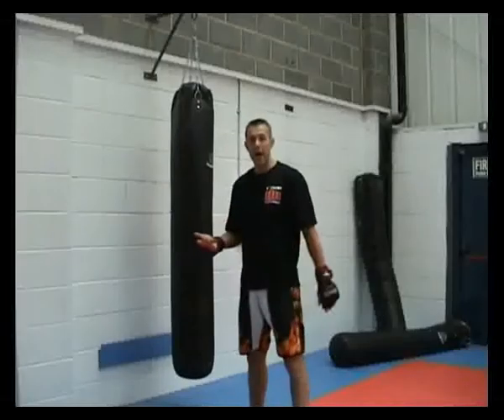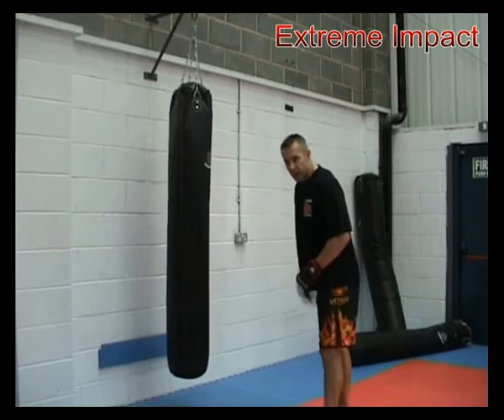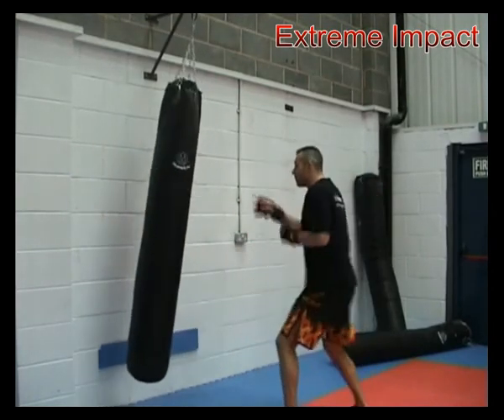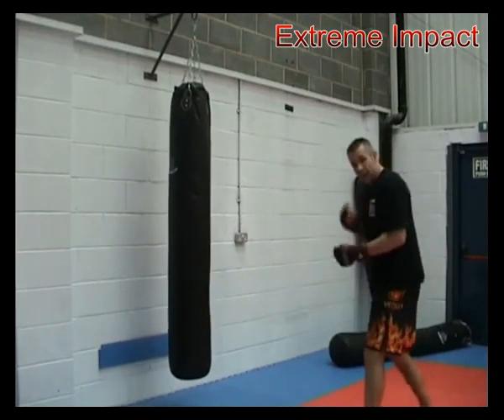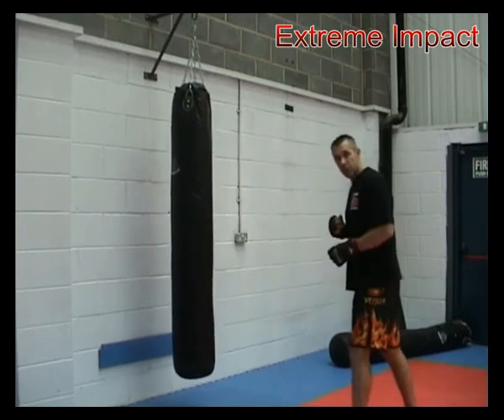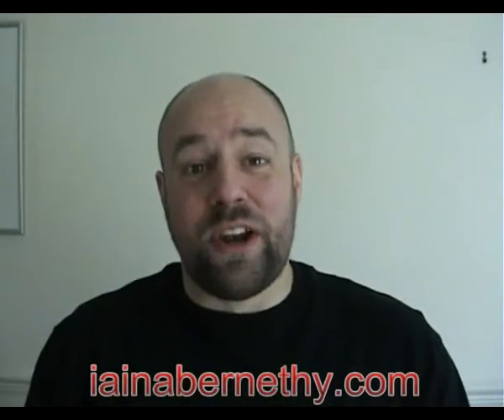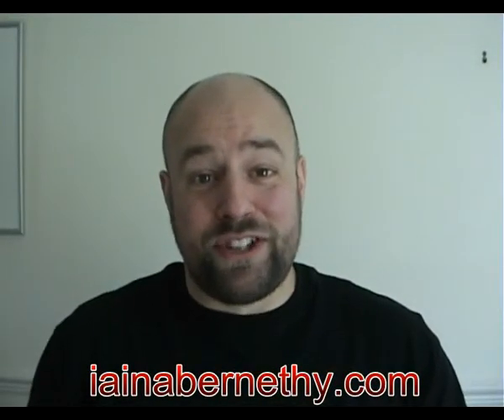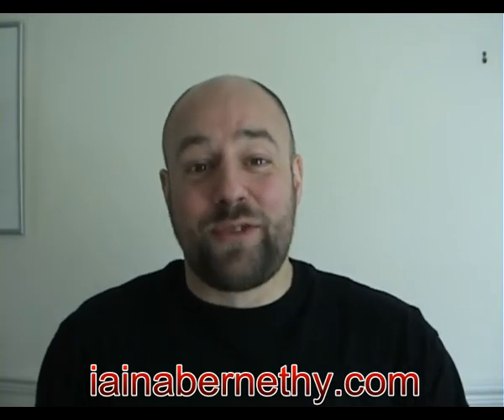Extreme Impact Bag Drills (031102)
Steve Williams shows you a bag drill using high and low roundhouse kick and straight punches. For more sample drills visit our Youtube channel.